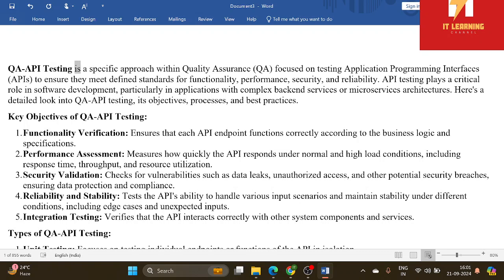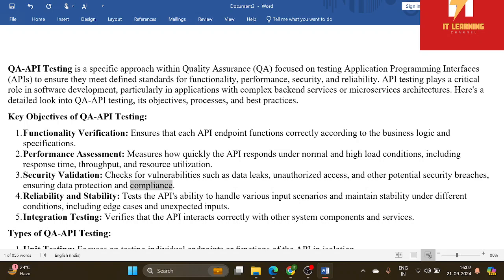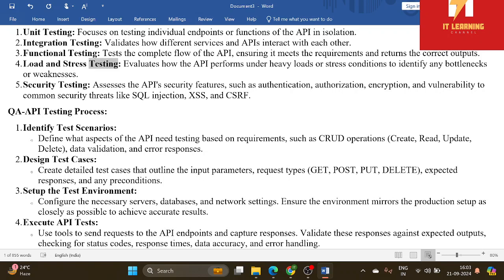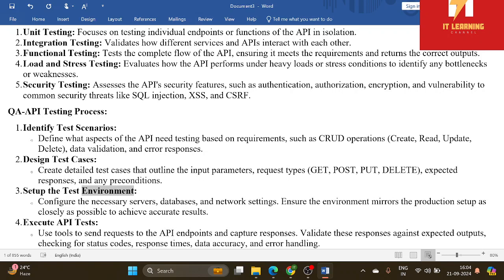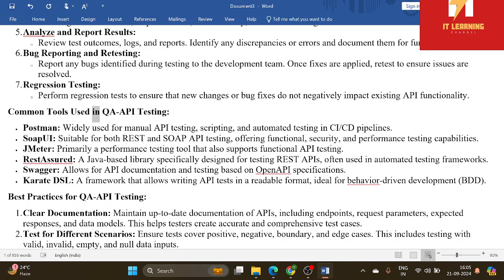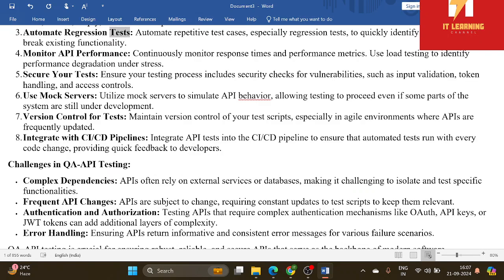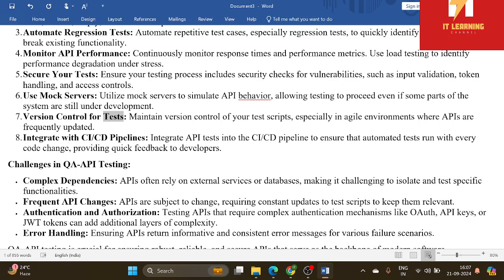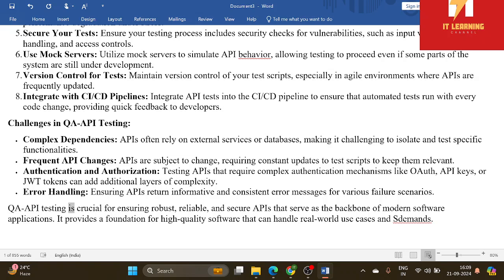What is QA API Testing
QA-API Testing is a specific approach within Quality Assurance (QA) focused on testing Application Programming Interfaces (APIs) to ensure they meet defined standards for functionality, performance, security, and reliability.